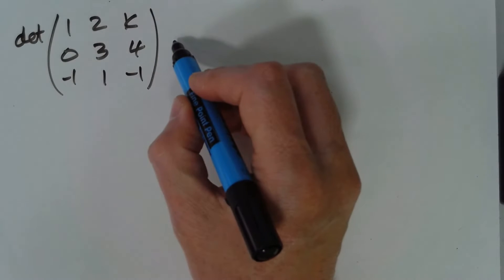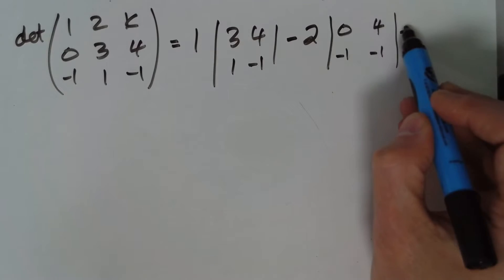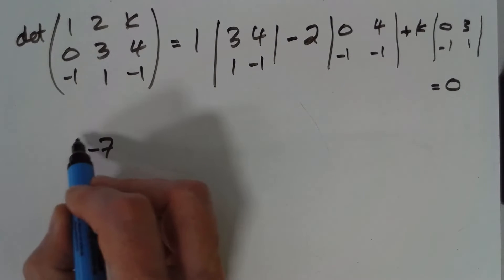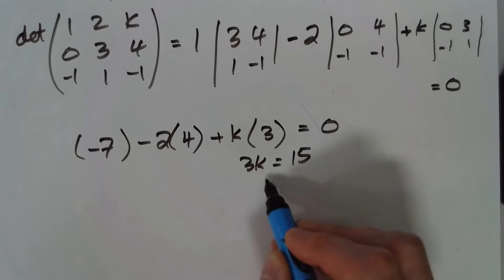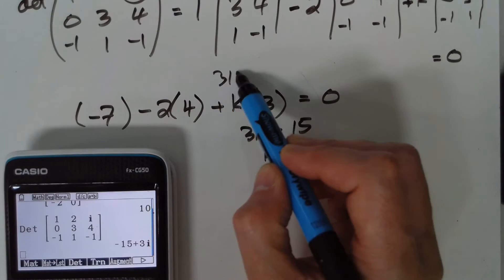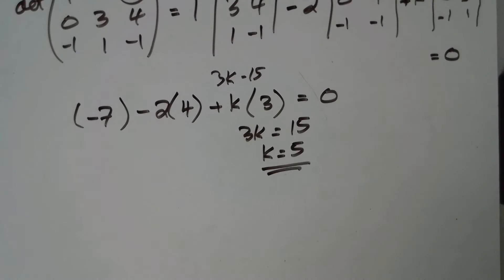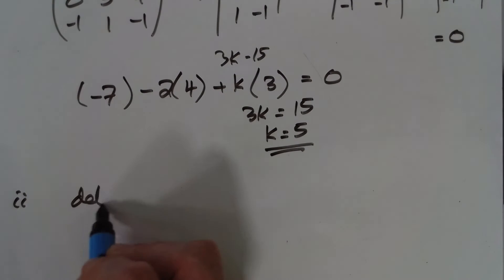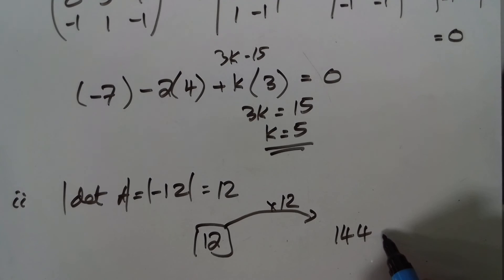AS FM HW7B Q6